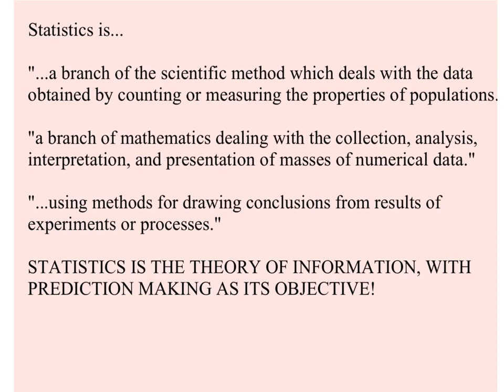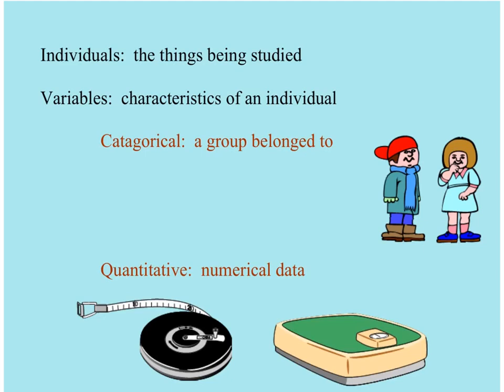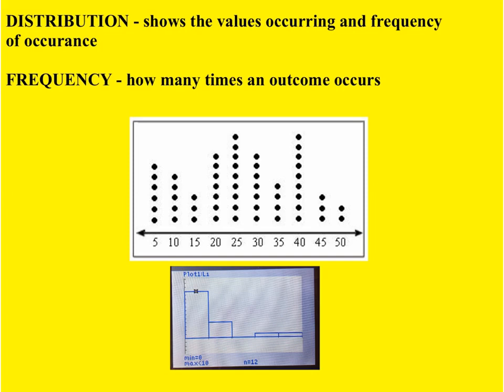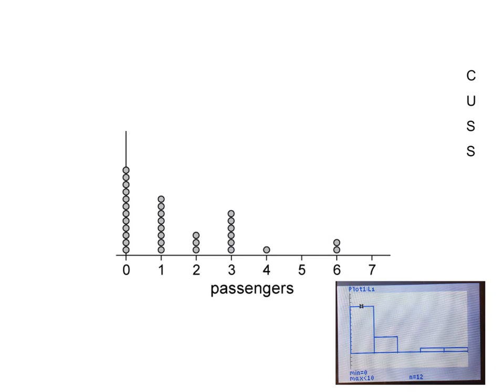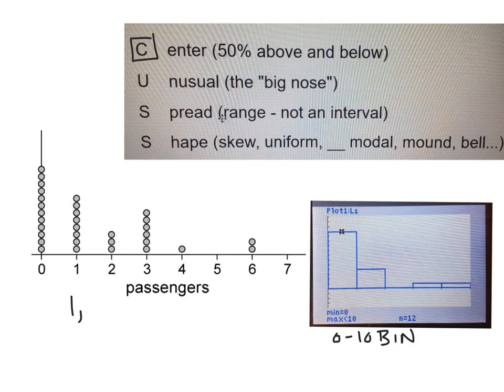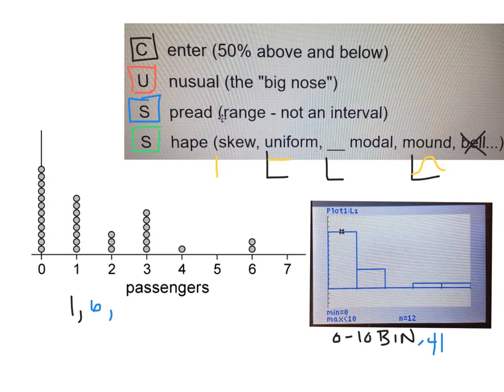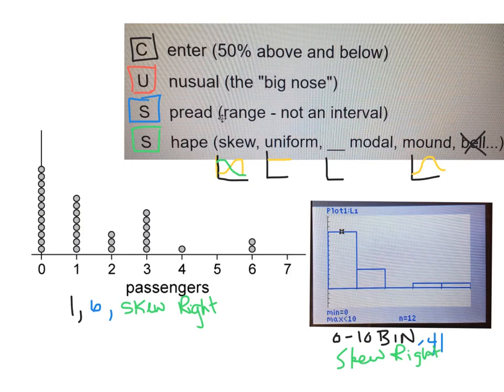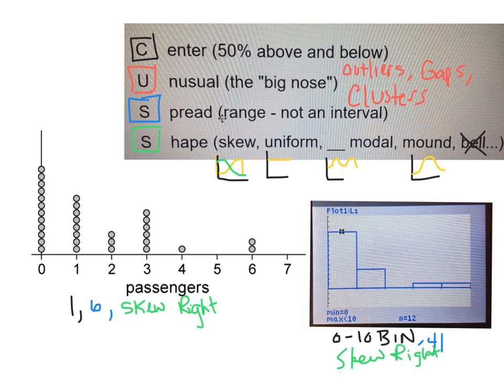AP Statistics Describing Distributions